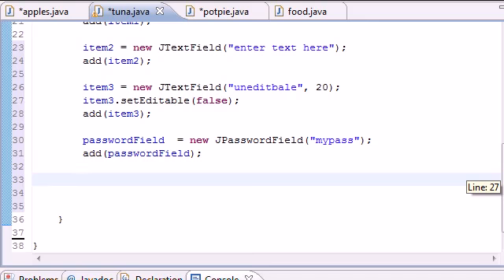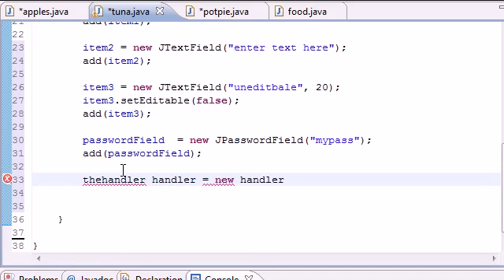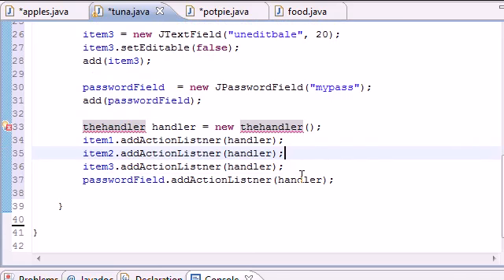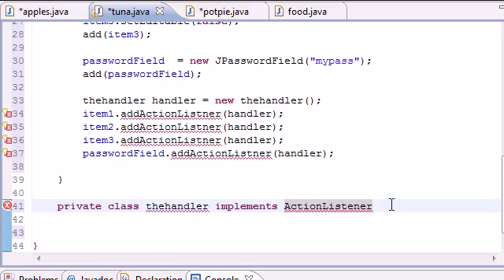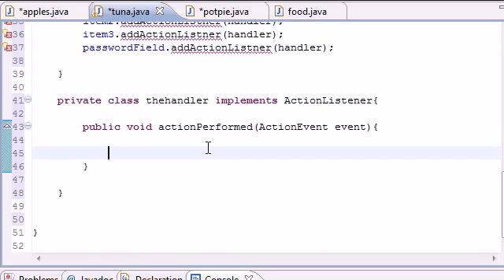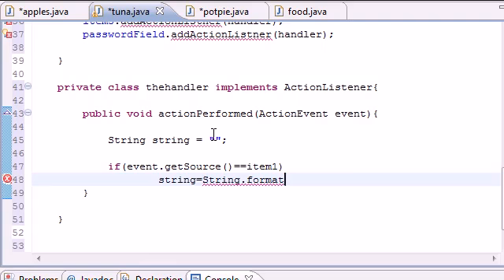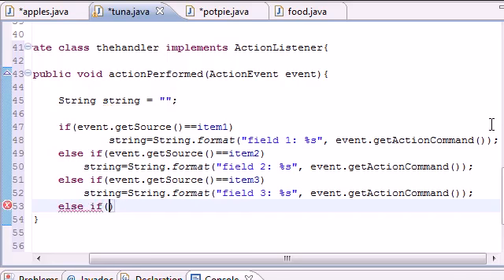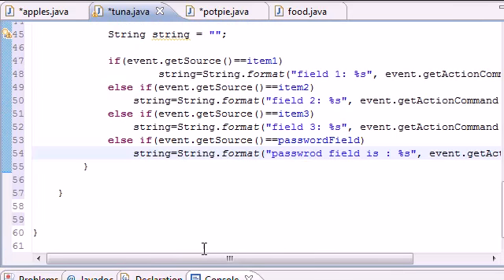Java Programming Tutorial 3 ActionListner